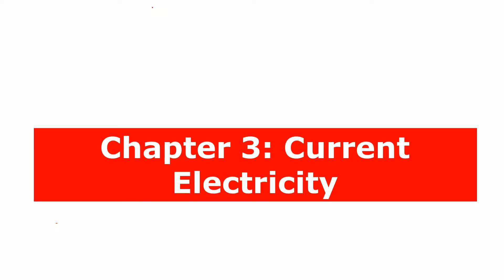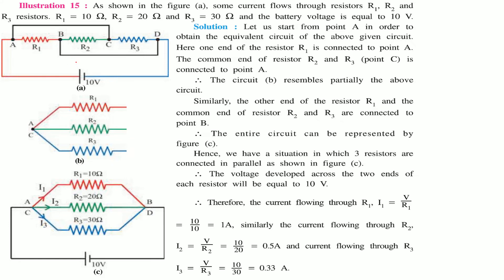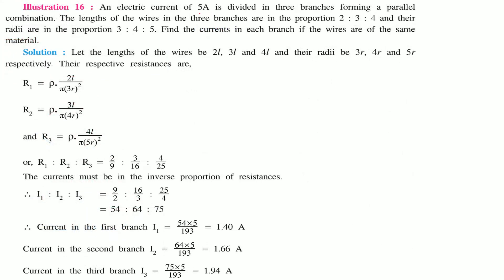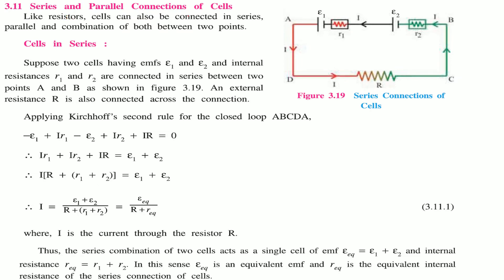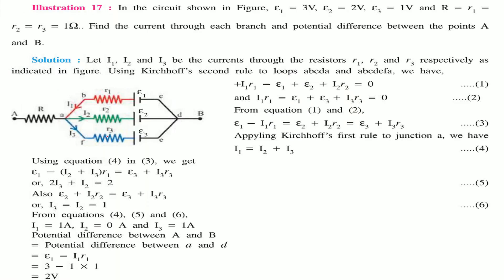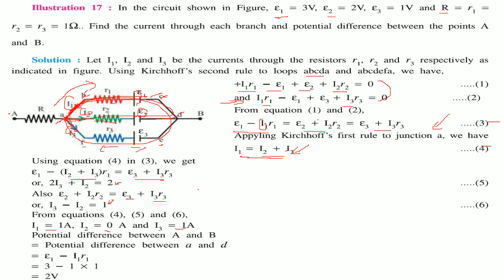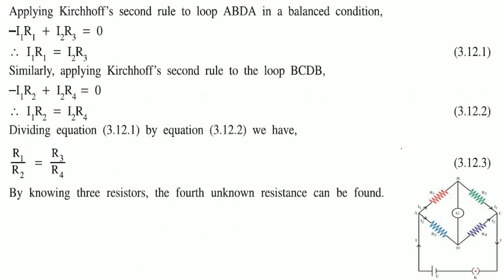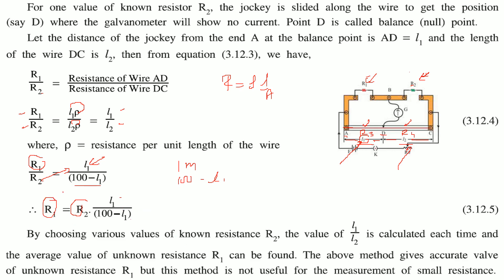Current Electricity CLASS 12 PHYSICS NCERT CHAPTER 3 PART 4